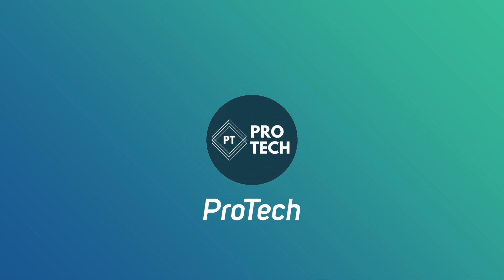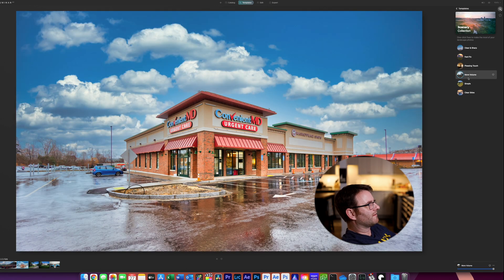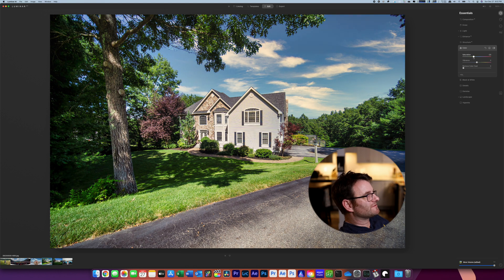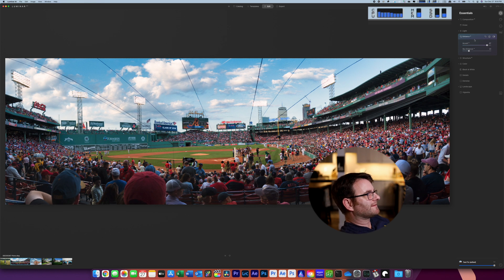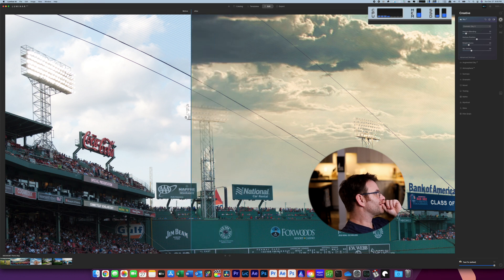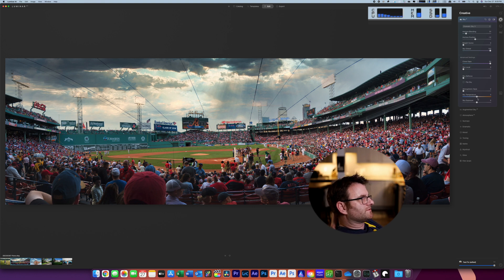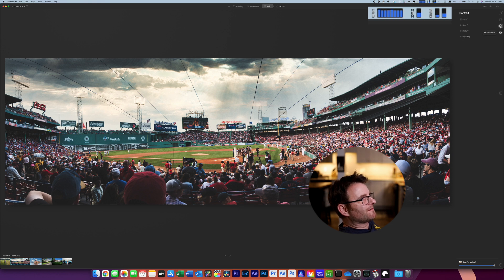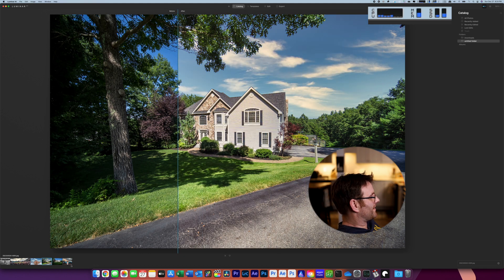Editing photos in Luminar Ai on a M1 Macbook Air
Just editing on the MacBook Air M1

16GB
8 Core
1TB